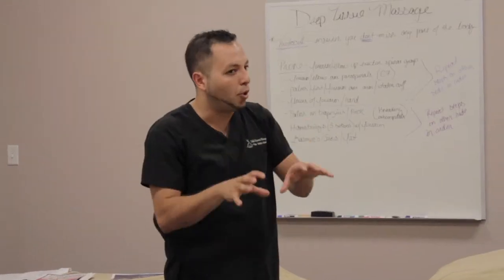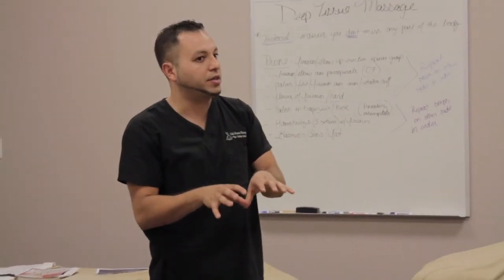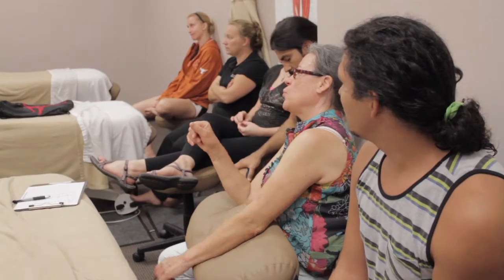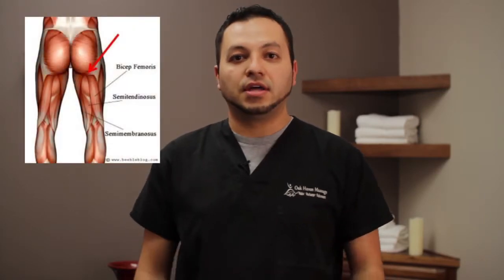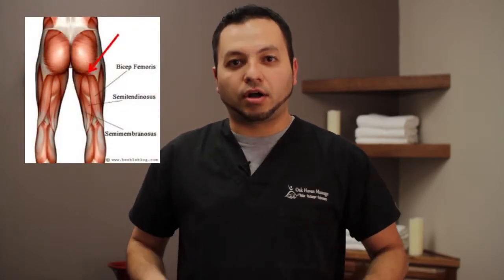Leg, Knee, Ankle Pain Class